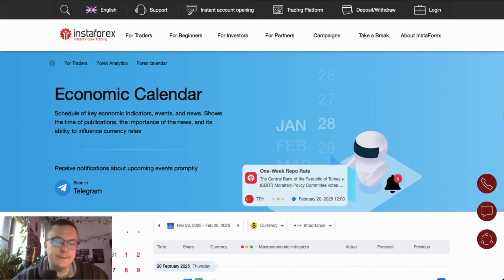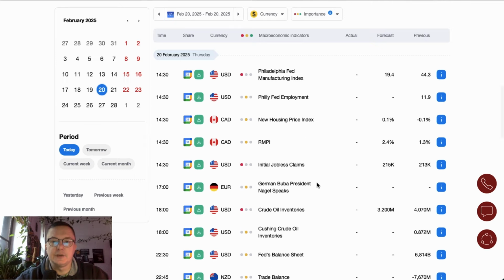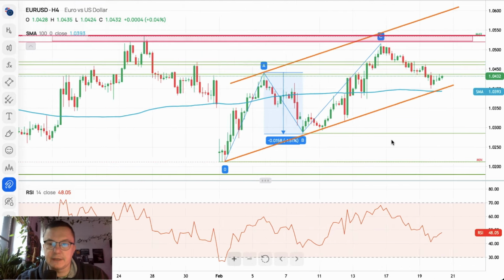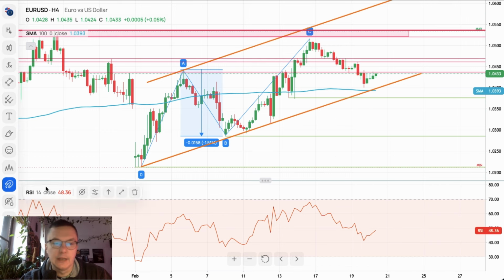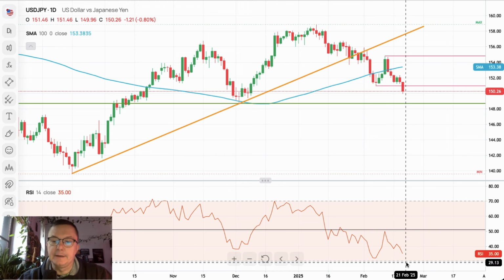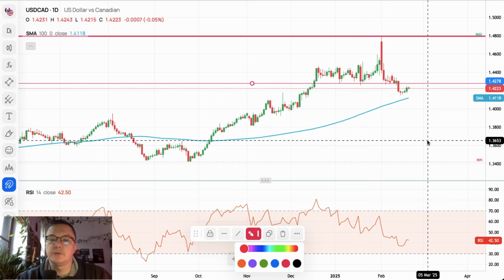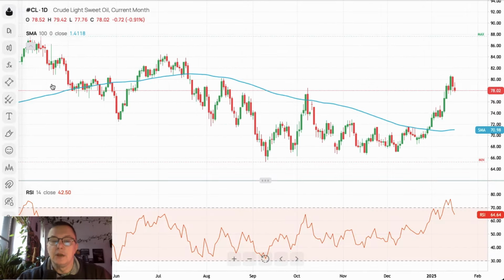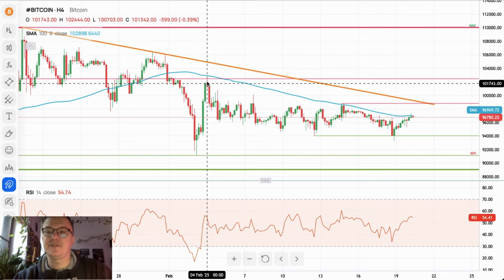Forex forecast 20/02/2025: EUR/USD, USD/JPY, USD/CAD, Oil and Bitcoin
00:00 INTRO
00:13 Totay’s key events: Philadelphia Fed Manufacturing Index, Initial Jobless Claims, Crude Oil Inventories, Fed's Balance Sheet
02:17 EUR/USD
04:26 USD\JPY
06:03 USD\CAD
07:59 OIL
09:00 BTC/USD